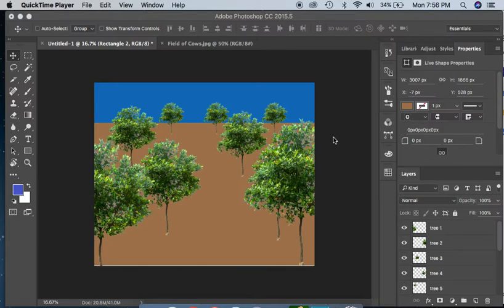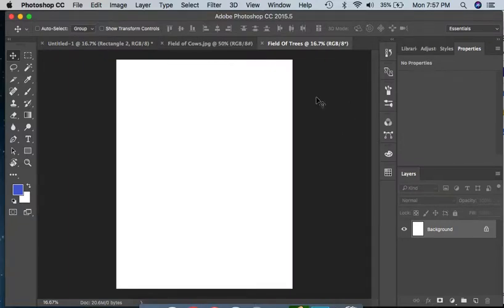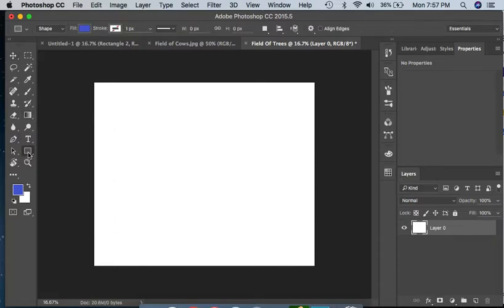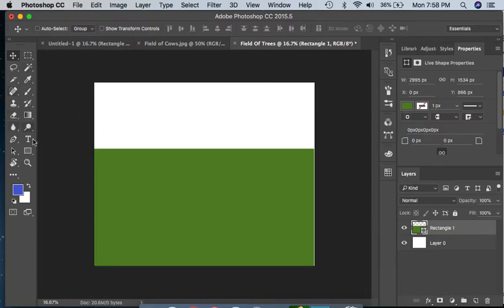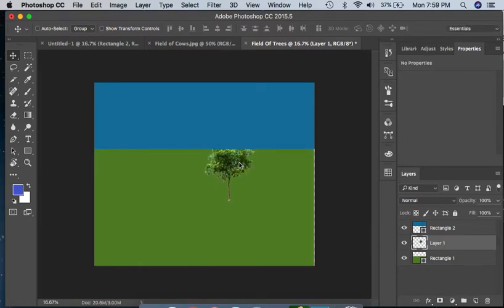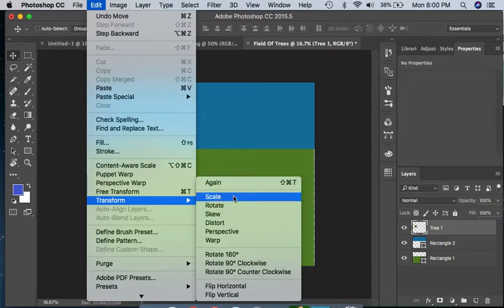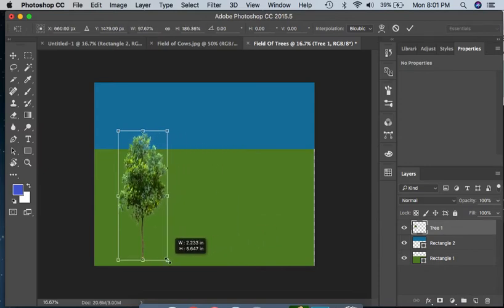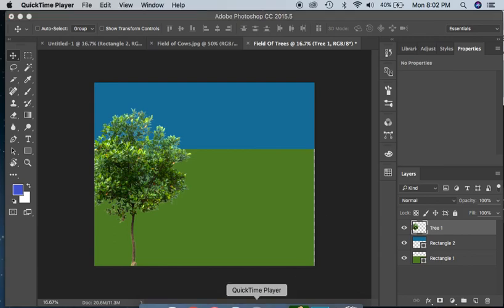Field Of Part2